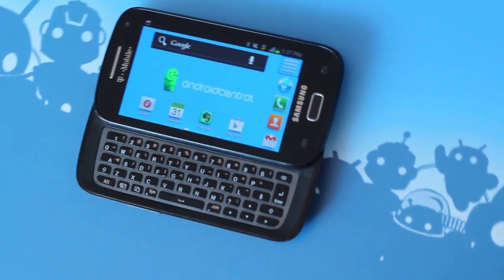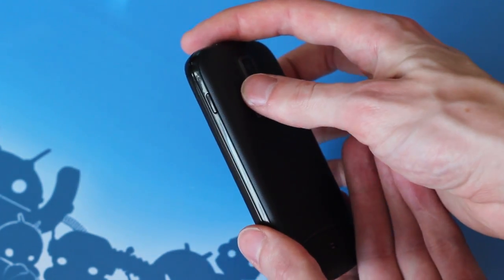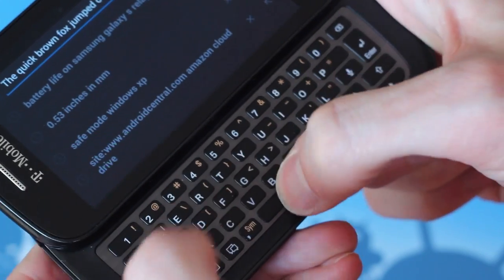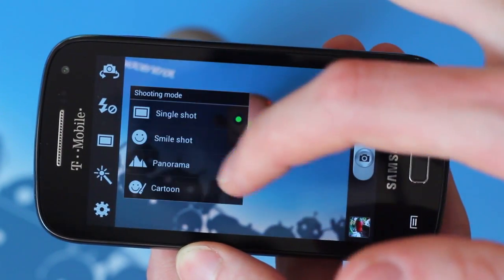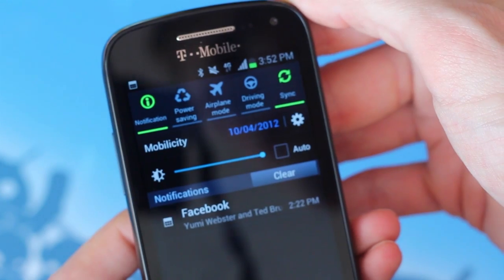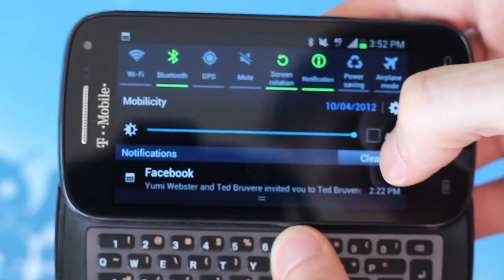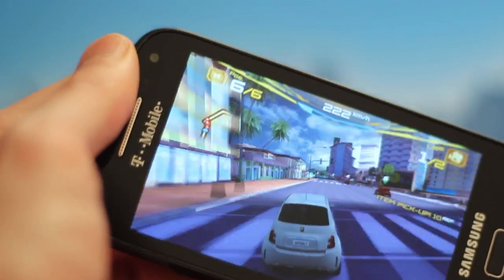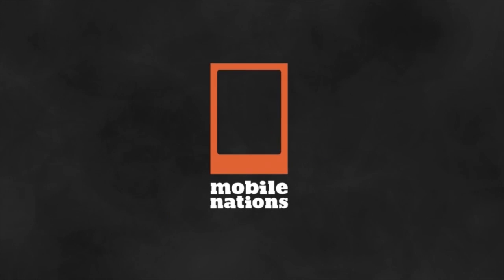Samsung Galaxy S Relay 4G review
The Samsung Galaxy S Relay 4G hit T-Mobile last month offering solidly mid-range specs and a landscape slide-out keyboard. I've been testing it out for the last week or so on Mobilicity in Canada, and I've generally been happy with my experience.